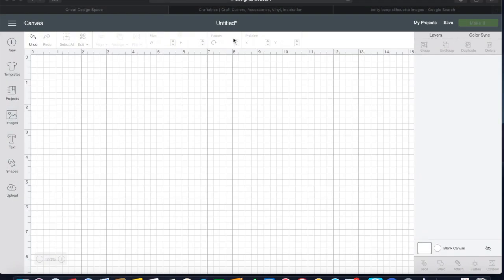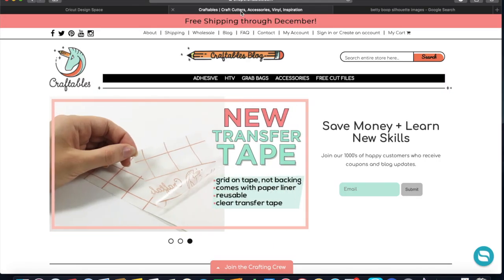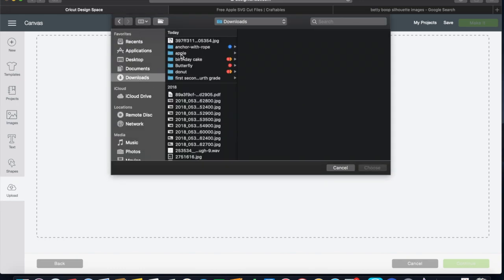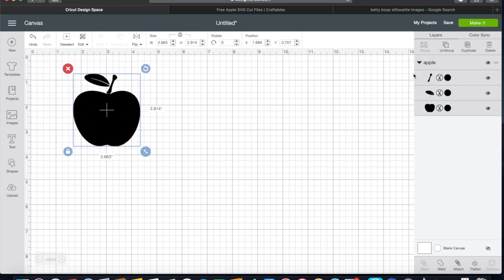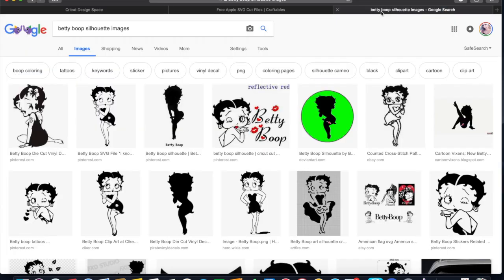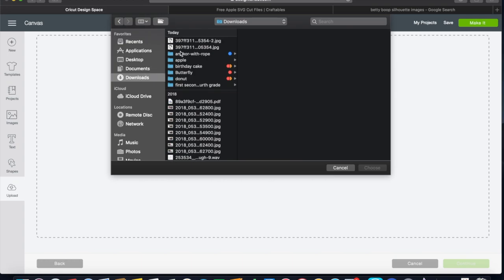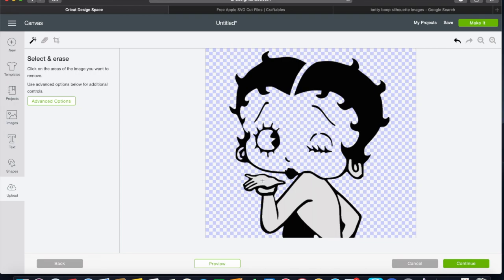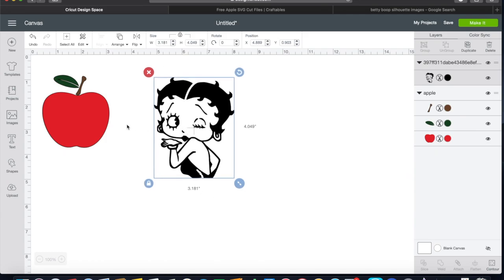Upload cut files to Cricut/ Learn how to create your own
Ive noticed a lot of you recently were blessed with every crafters side kick (Cricut Machine) for the holidays so I wanted to make a quick tutorial to help all the newbies get started. In this video I show you how to upload SVG files into design space! I hope this helps!